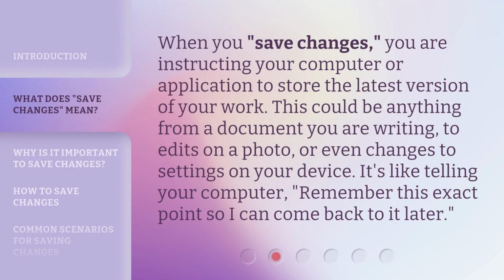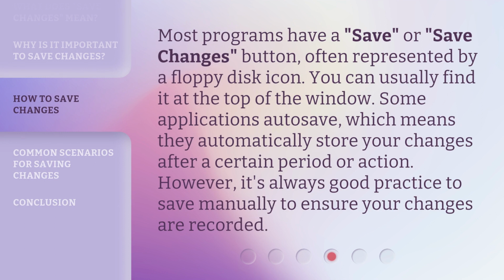Understanding "Save Changes": A Simple Guide for English Learners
Mastering 'Save Changes': A Simple Guide for English Learners • Discover the ultimate guide to understanding and using 'Save Changes' effectively. Perfect for English learners, this concise tutorial breaks down the concept and provides practical tips for mastering this essential feature.

00:00 • Introduction - Understanding "Save Changes": A Simple Guide for English Learners
00:29 • What Does "Save Changes" Mean?
00:53 • Why Is It Important to Save Changes?
01:15 • How to Save Changes
01:42 • Common Scenarios for Saving Changes